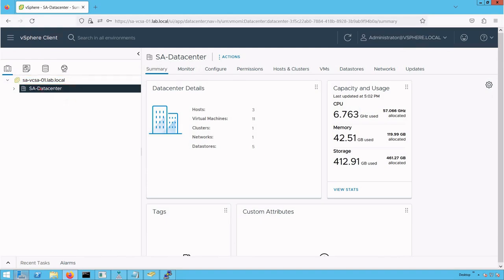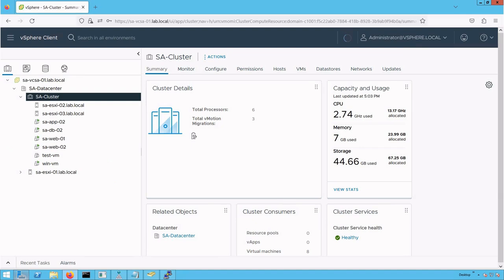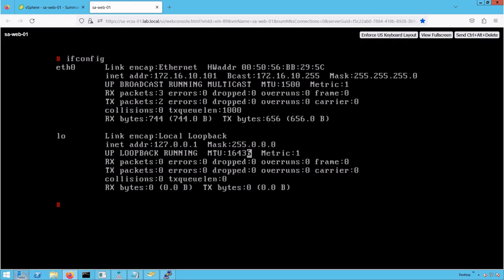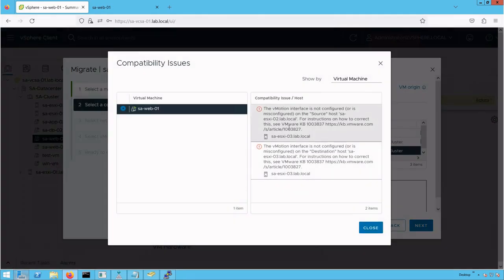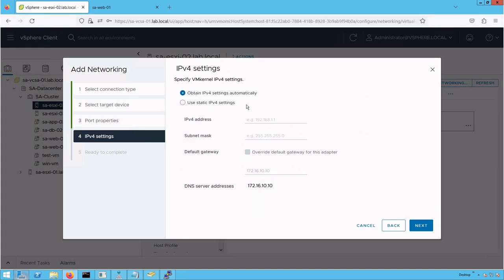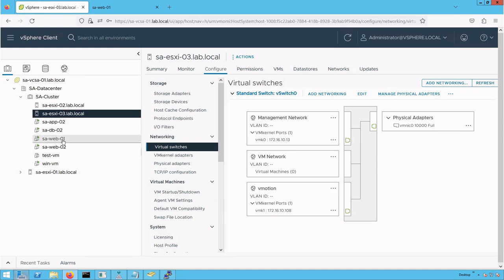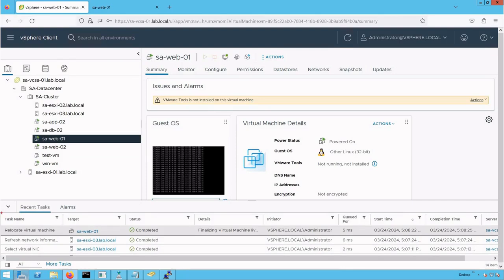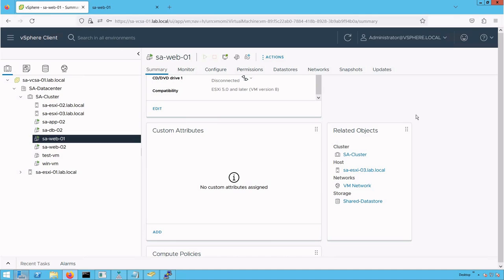Lecture 7. How To Live Migrate VM from one ESXi Host to another ESXi Host: Step by Step Tutorial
VMware ESXi 8.0 Tutorial
Title: How to perform Live Migration of VM in vSphere 8.0

Description:
1. Explain vMotion process in VMware vSphere 8.0
2. Explain Step by Step process of Live Migration in vSphere 8.0
3. Analyze and Fix the Compatibility issues during vMotion in vSphere 8.0
4. Validate No Datapath impact after successful migration of VM in vSphere 8.0

Join our VMware vSphere 8.0 Zero to Hero Datacenter Expert Deep-Dive Program today to learn and master VMware vSphere Technology🥳🥳

Key Offerings of this Program:
1. 50 hrs Lectures and 20 Hrs Labs
2. 24x7 Lab accessibility
3. 1:1 Doubt Clarification Session with Mentor
4. 15+ years of experience Mentors and Industry Expert
5. Job Ready Curriculum
6. Case Studies of Real time deployment and implementation
7. Resume Preparation
8. Interview Preparation
9. Mock Interview